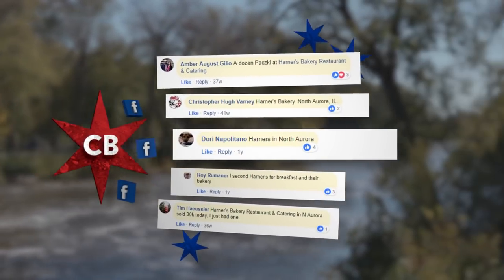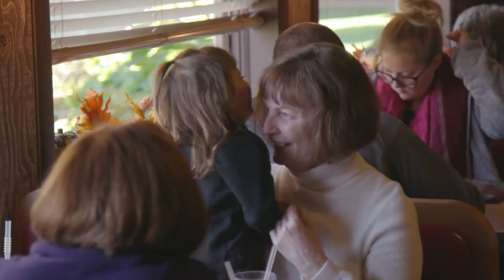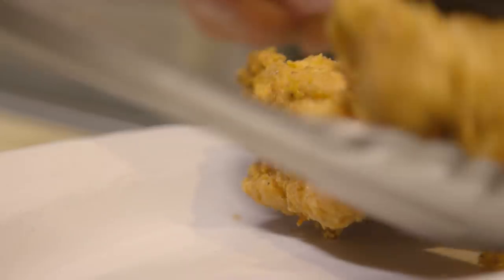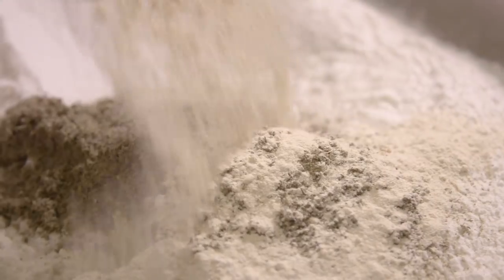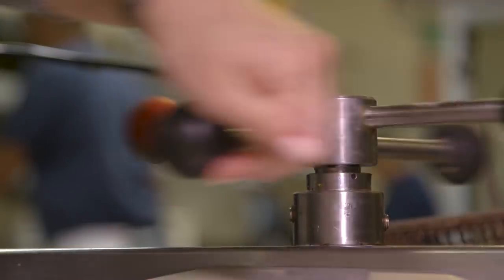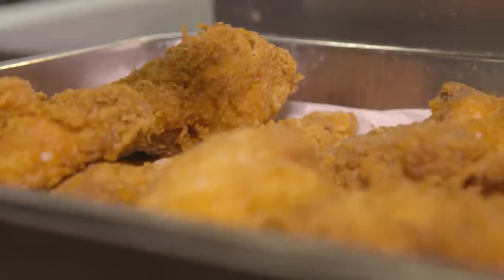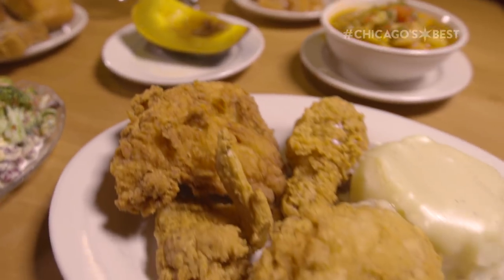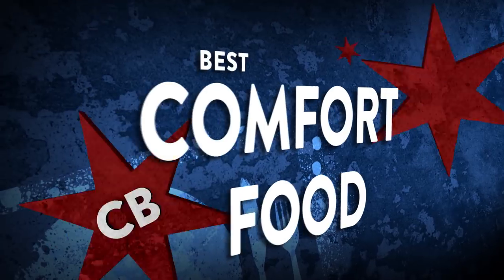Chicago's Best Comfort Food: Harner’s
Marley’s fryin’ up the ultimate crispy comfort food - fried chicken!